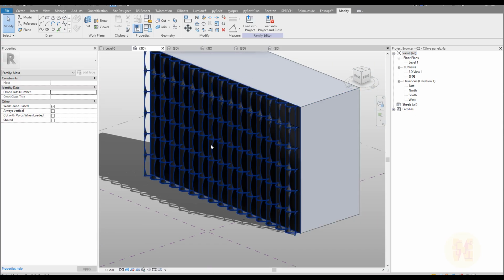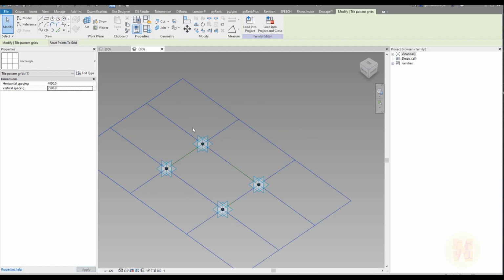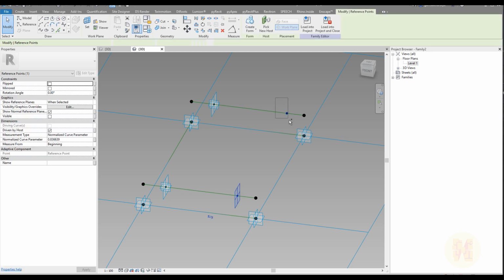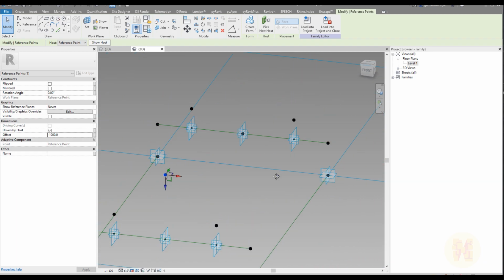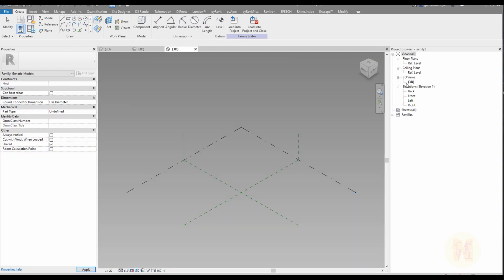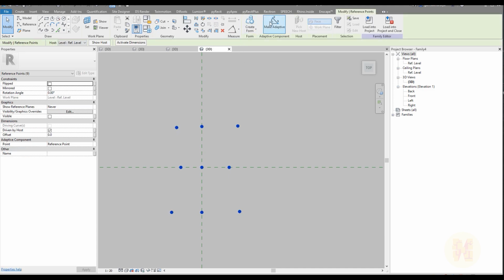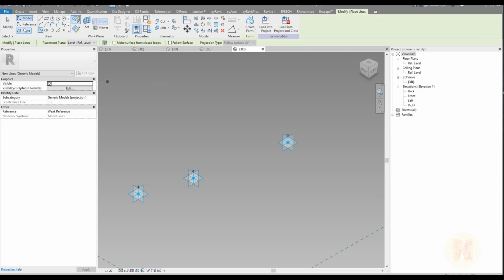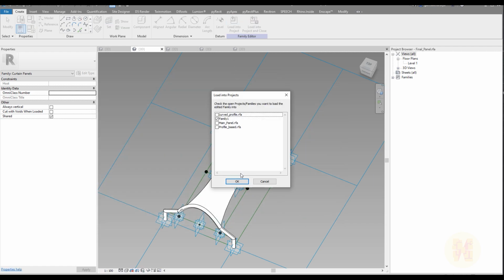Complex Adaptive Family | Revit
In this video,  I will show you how you can create a Complex Adaptive Family, you will see one of the technics to create it.

Timecodes:
00:10 - intro
01:00 - Mass forme
02:30 - Adaptive family
13:20 - Extra adaptive Family
15:30 - Main adaptive Family
22:10 - Final Stage

𝑫𝒐𝒏'𝒕 𝒇𝒐𝒓𝒈𝒆𝒕 𝒕𝒐 𝒈𝒊𝒗𝒆 𝒍𝒊𝒌𝒆 👍 𝒇𝒐𝒓 𝒕𝒉𝒊𝒔
💬 𝗚𝗘𝗧 𝗖𝗢𝗡𝗡𝗘𝗖𝗧𝗘𝗗💬